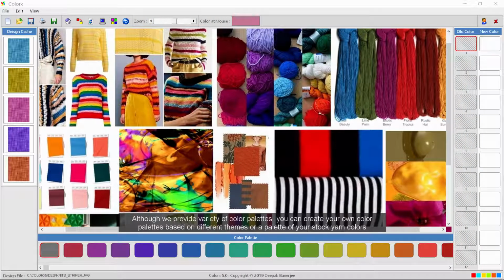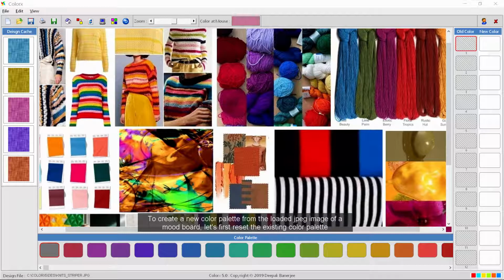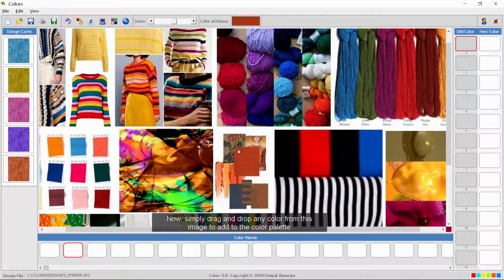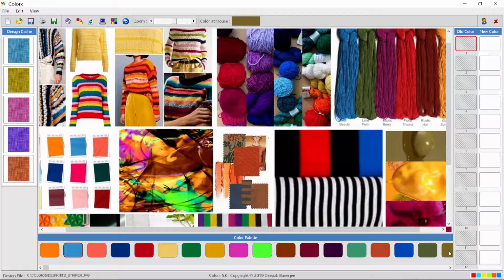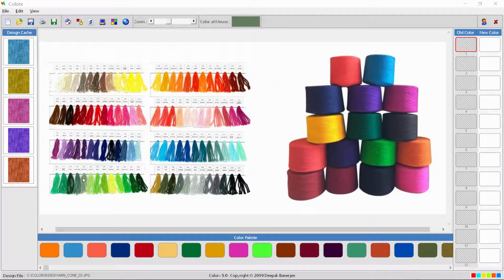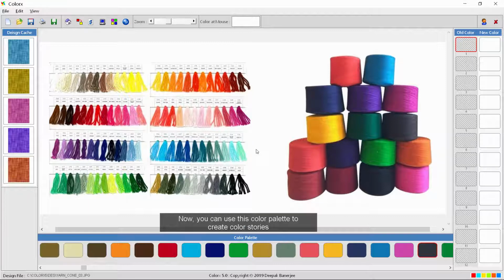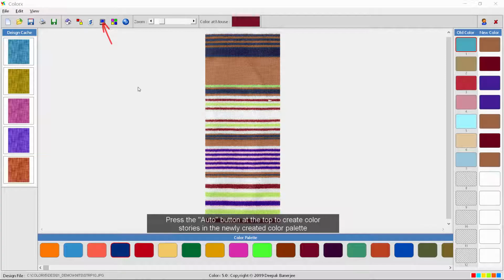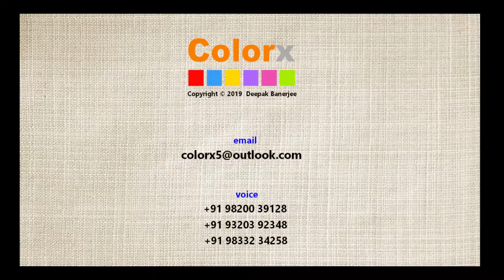Colorx Knit Stories - Color Palette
Colorx is a user-friendly color replacement app for the MS Windows platform. Colorx can quickly replace colors in a knit design and create beautiful color options with just a few drag-drops !!

The simple and interactive interface ensures the user to get hands on in minutes.  The colors are replaced keeping the light and shadow effects of the original image intact.

A power point of Colorx is its Auto-Color tool which randomly selects and replaces colors using a user defined color palette. Colorx comes with a set of pre-fed color palettes to create amazing color-ways from a single image. The app is supported by simple instructional videos that easily take the user through the steps involved in creating amazing color options from a given image.

This demonstration video is designed and created by Shailesh Rane.
Colorx (for Windows) is conceived, designed and developed by Deepak Banerjee.